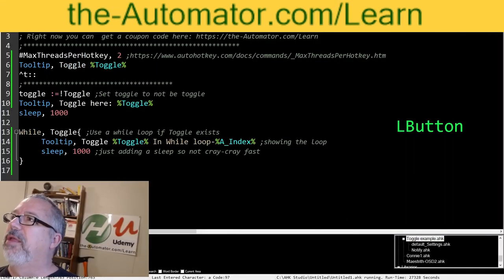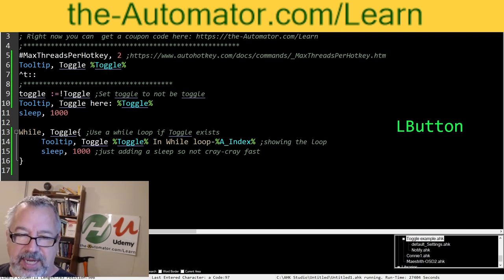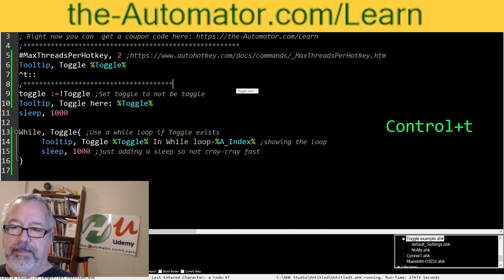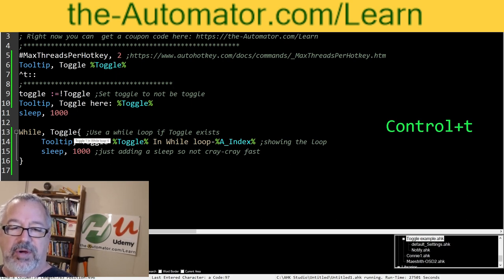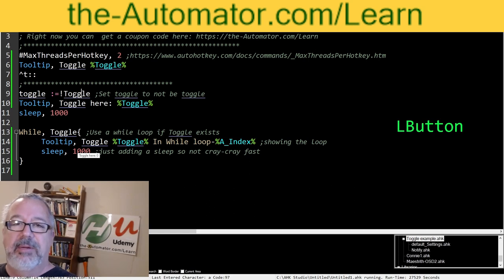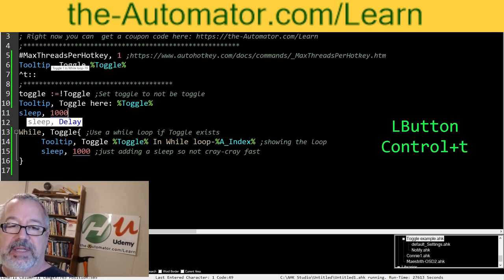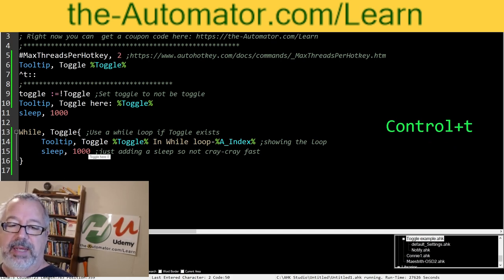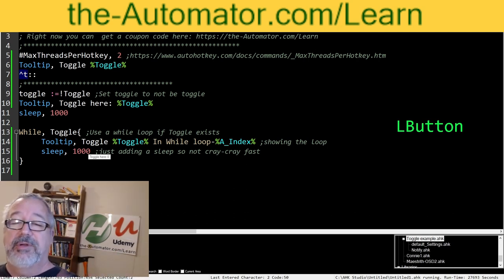🔥Hotkey Trick: Easily toggle variables in AutoHotkey🔥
In this video I show you how to easily toggle a variable with a hotkey in AutoHotkey.   The hotkey triggers a loop, when you hit the hotkey again it flips the toggle variable between a zero and one (and vice versa).

This is the simple way to toggle a variable froma  hotkey.

TLDR: The video covers various topics including creating a toggle with a hotkey in AutoHotkey, a new study on the benefits of regular exercise, SpaceX's successful launch and landing of Falcon 9 rocket, Amazon's acquisition of MGM, and the recent stock market drop due to concerns over inflation and interest rates.

1. 00:00 📝 Learn to create a toggle with a hotkey in AutoHotkey.
 1.1 Learn how to create a toggle using a hotkey in AutoHotkey.

2. 00:20 💡 Learn how to create a binary toggle using tool tips and notice buttons in this lecture.
 2.1 The lecture demonstrates how to use a tool tip and notice buttons to create a binary toggle.

3. 00:51 📰 A new study shows that regular exercise can reduce the risk of severe COVID-19 complications.
 3.1 A while loop will continuously loop when set to zero and not when set to one.

4. 01:24 🚀 SpaceX successfully launches and lands Falcon 9 rocket carrying 60 Starlink satellites.
 4.1 Toggle a variable between 0 and 1 using Ctrl T to stop the loop.

5. 02:18 💡 Amazon acquires MGM for $8.45 billion, expanding its content library for Prime Video.
 5.1 Autohotkey is single threaded, so if you're in a loop, it won't see your hotkey.

6. 02:36 📰 The stock market experienced a significant drop due to concerns over rising inflation and interest rates.
 6.1 Pressing Ctrl T triggers a loop that can only be stopped if the Max threads Perot key is set to two or more.

7. 03:17 💡 A simple approach to easily turn on and off things without complicated programming.
 7.1 This is a simple approach to turn on and off things easily without writing a complicated program.